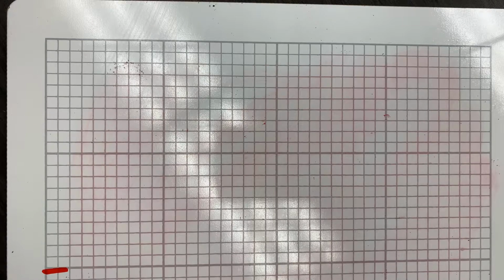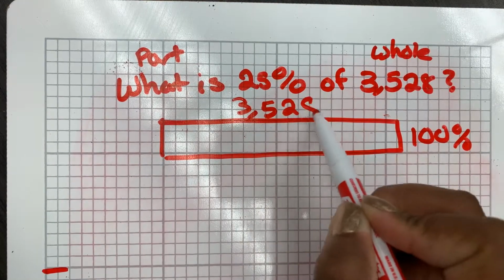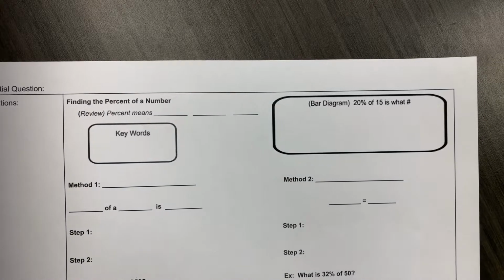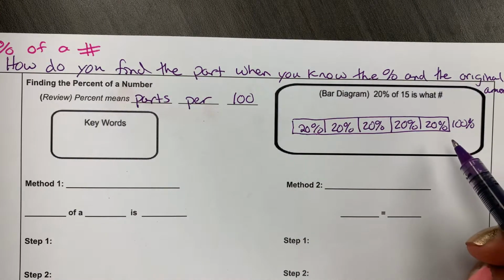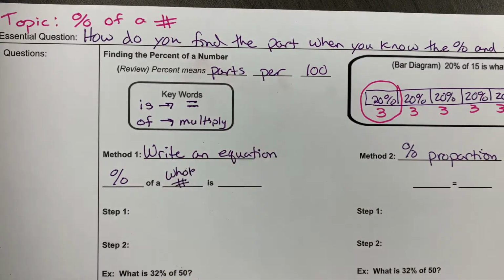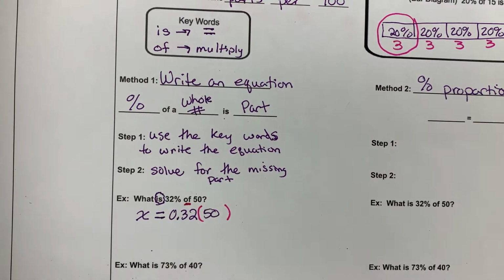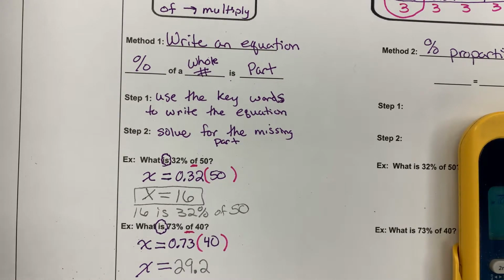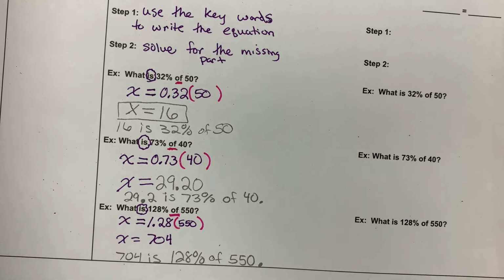Intro to Percent of of a Number Notes